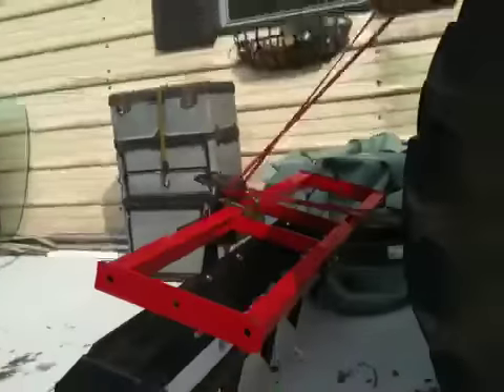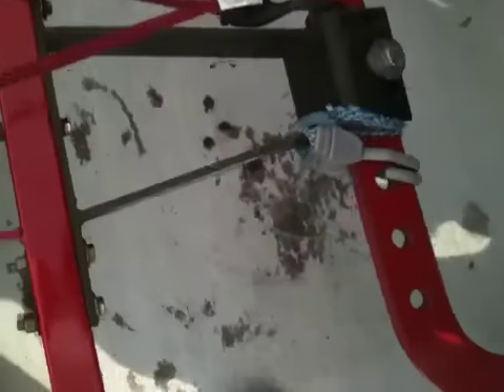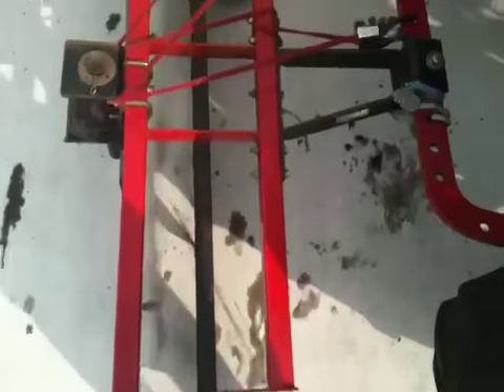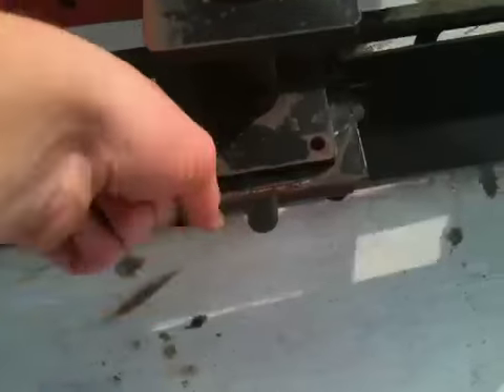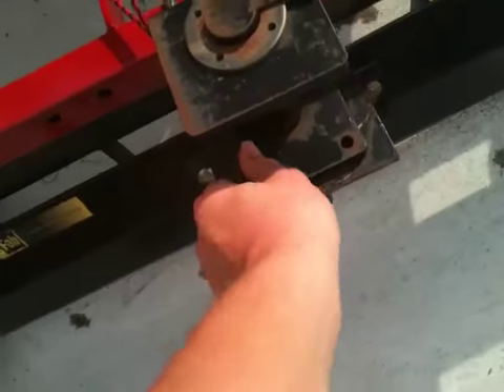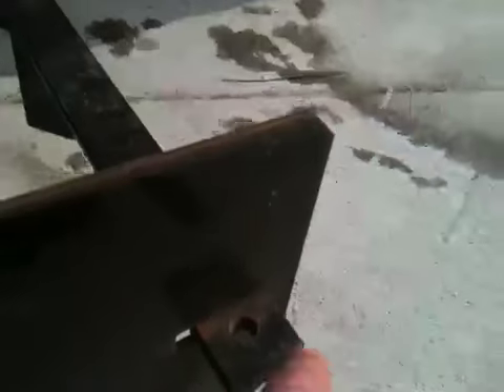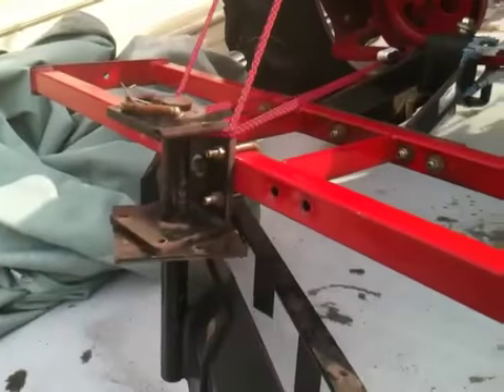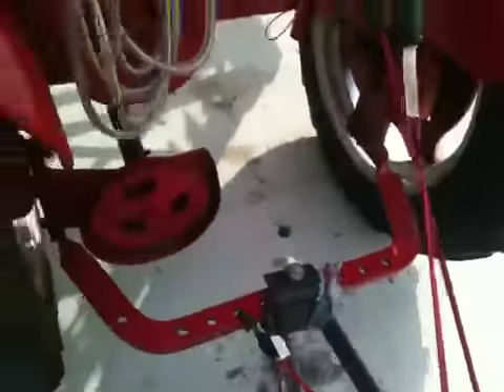Cub plow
Cub